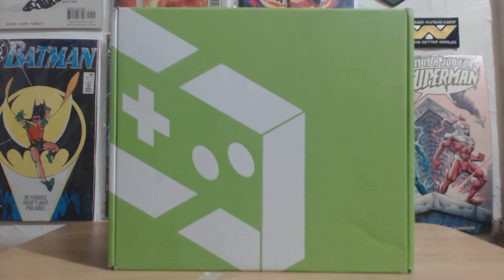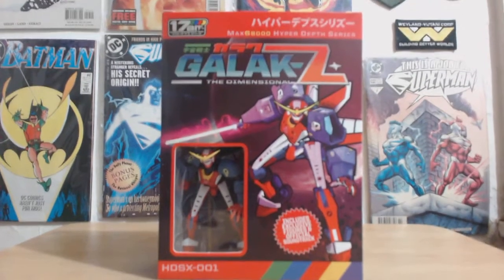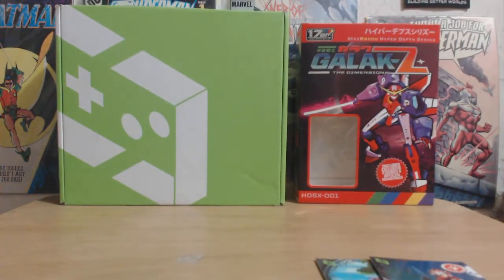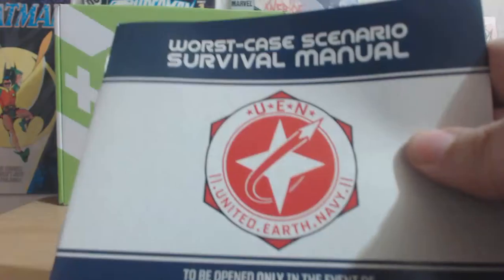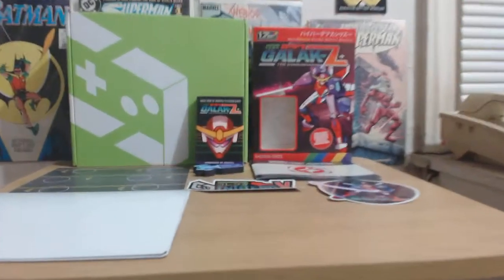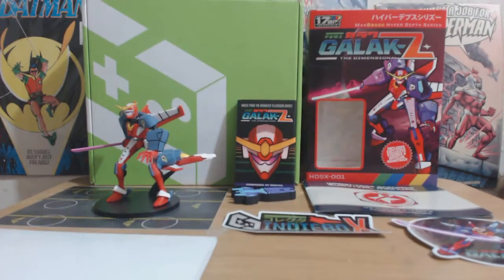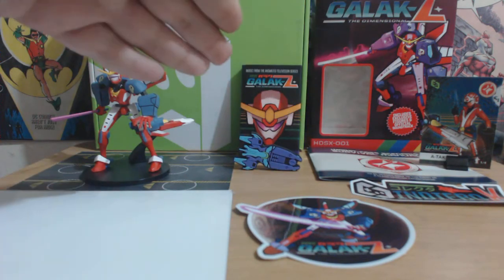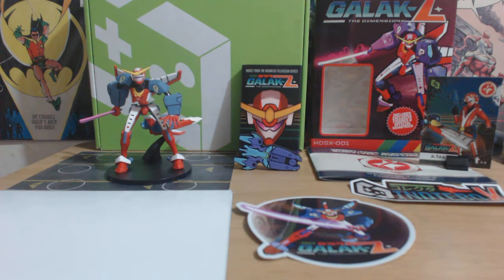Mystery Box Mayhem: Indie Box - April 2016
The Indie Box for April 2016. The game in this box is Galak-Z.